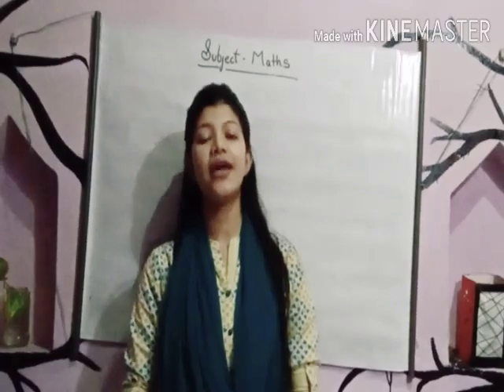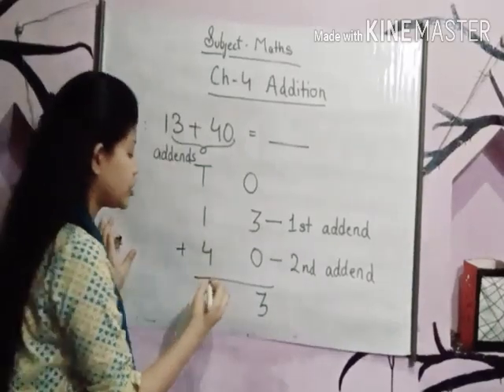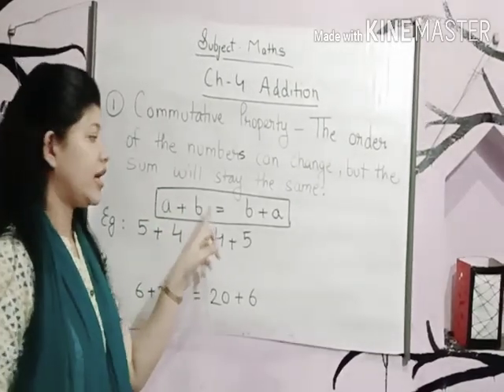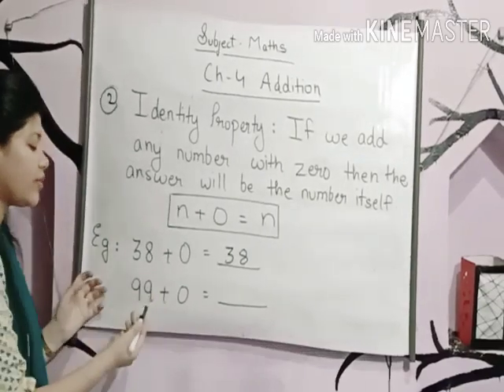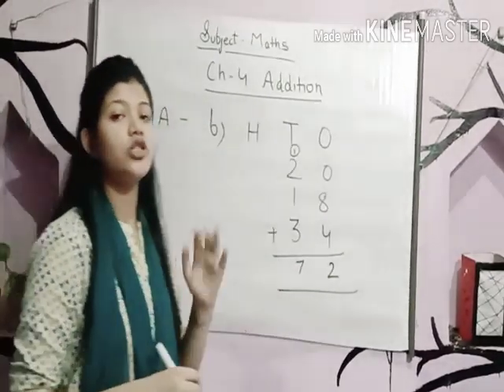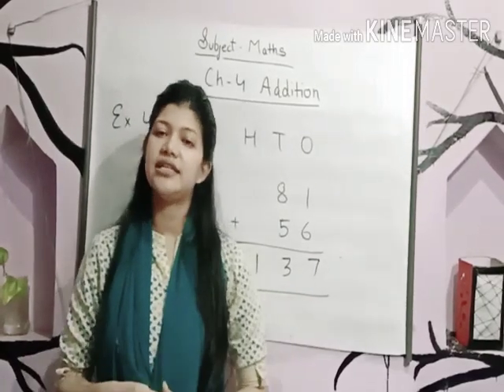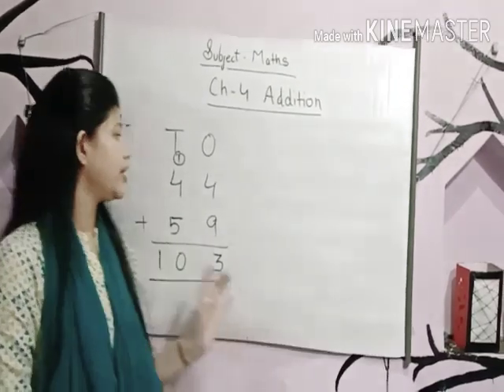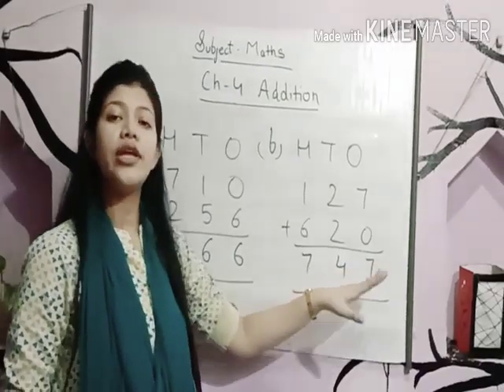Mathematics Class 2 Assessment 1 Ch-4 Addition ( Revision) Part 1